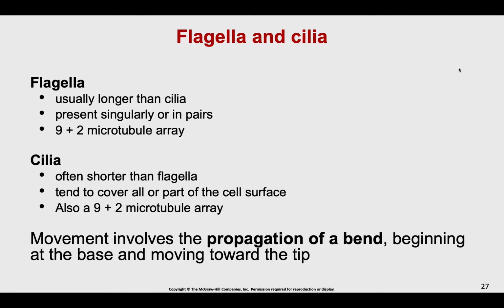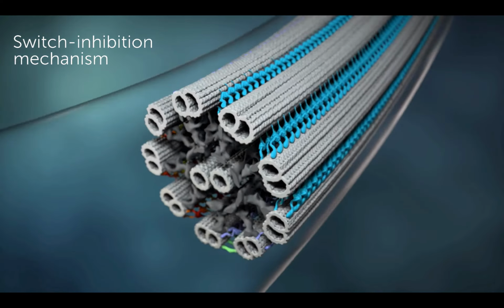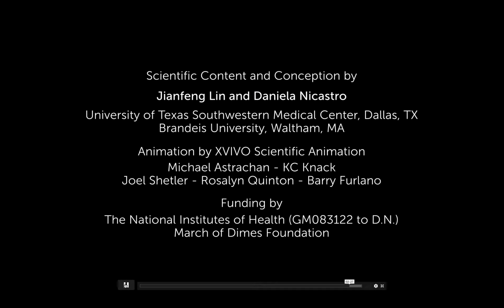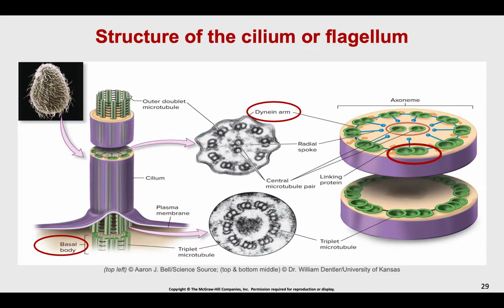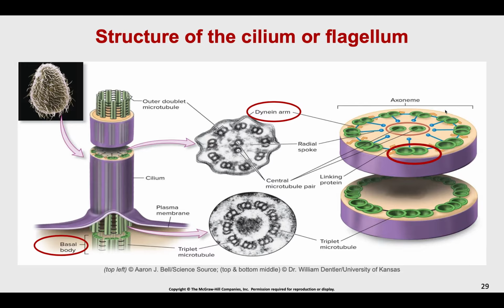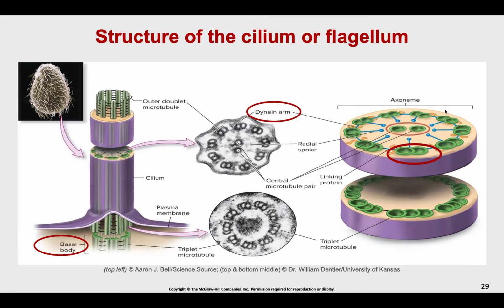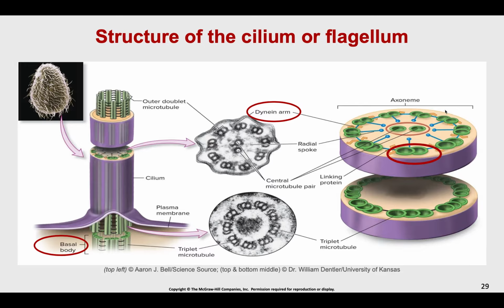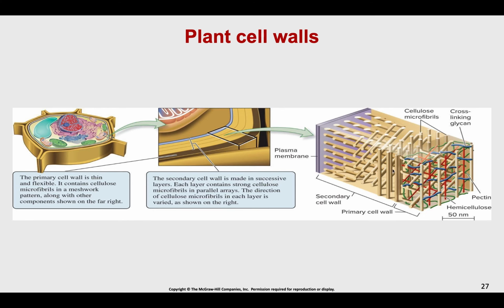Cell Structure and Organization Part 2